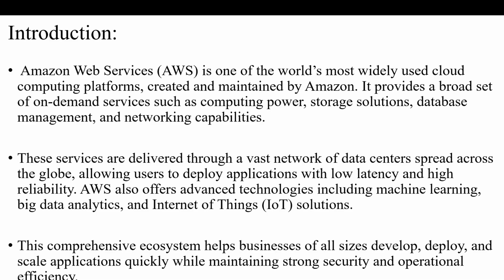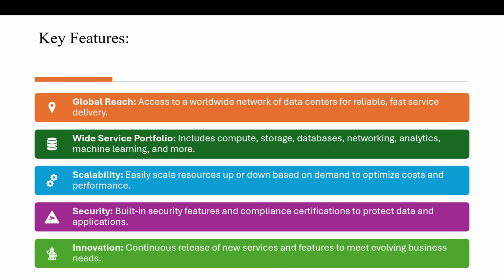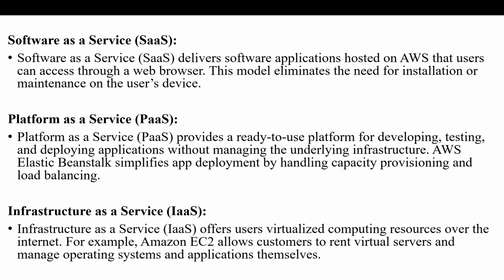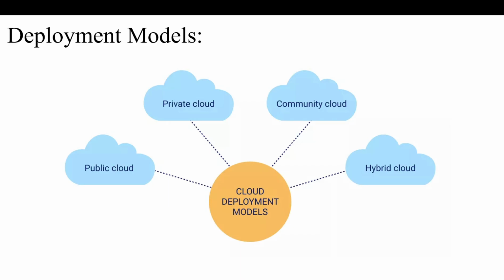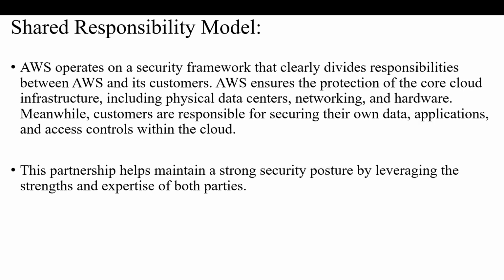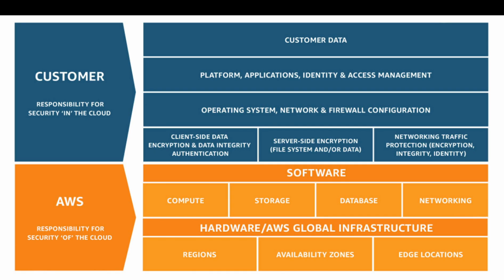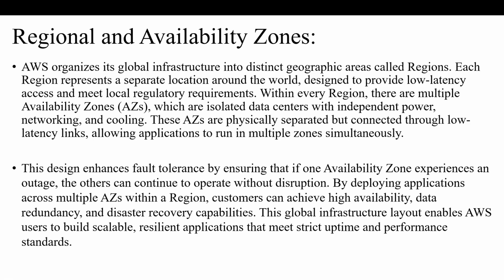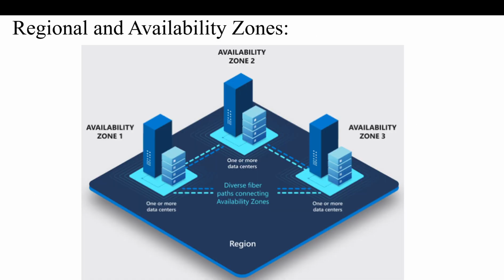Introduction of AWS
Hi, In this video we are discussing about
1. AWS
2. Key Features
3. Core Components

We will dig more deep into AWS in coming videos